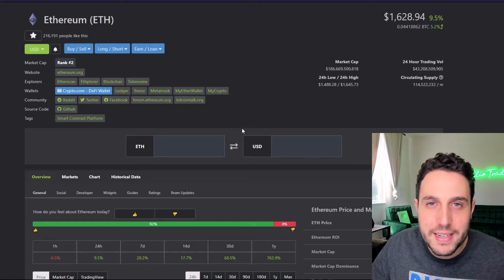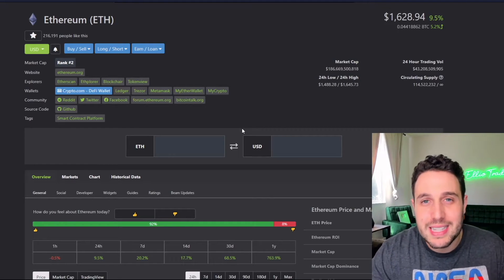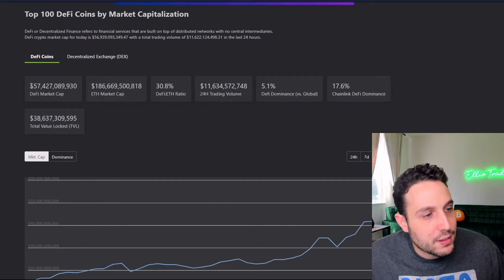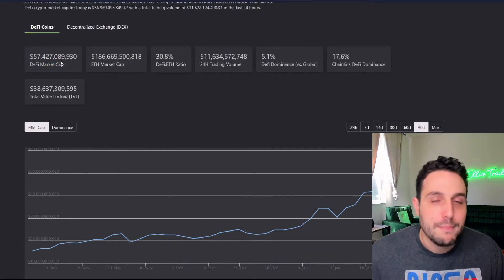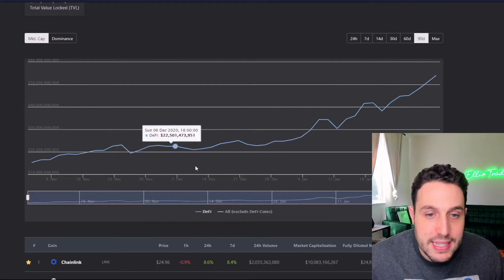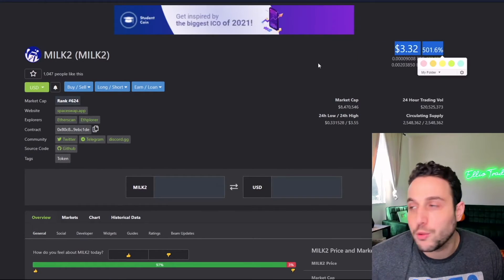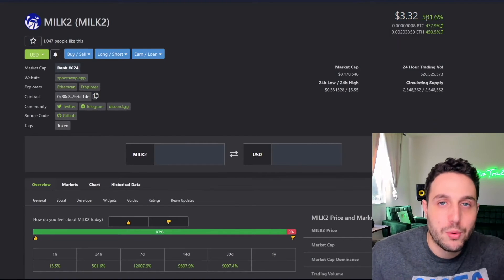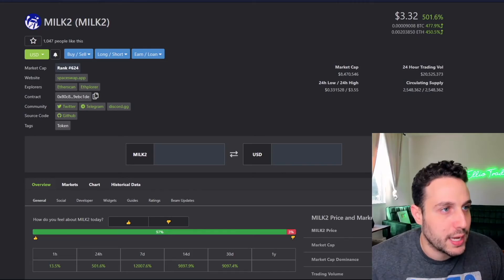Altcoin Season Strategy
this video highlights the key points from:
Eth to $50k! How to max gains from ethereum & altcoin season
2/3/2021

EllioTrades Crypto checks out the current performance of ethereum and shares his strategy for the massive altcoin season.

Full copy of original video description appears below. This summary video is presented by rth.io and is not monetized.

0:00​ ETH EXPLOSIVE
1:27​ ETHERUM's Path
3:20​ DeFi mania 2.0!
6:22​ Maiar Sponsored Segment
7:22​ ETH will change lives!!
9:00​ Support the channel

FOR EXPERIENCED TRADERS ONLY!!
Get a 50% BONUS with Code: EllioTrades